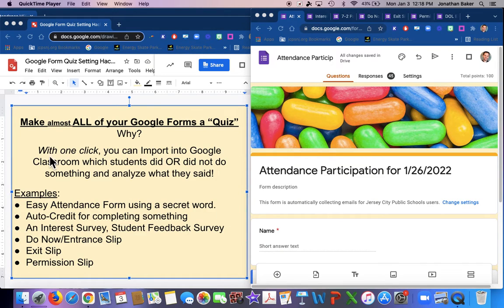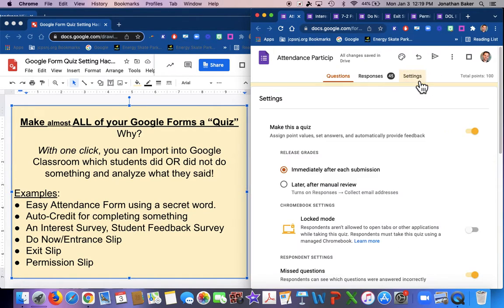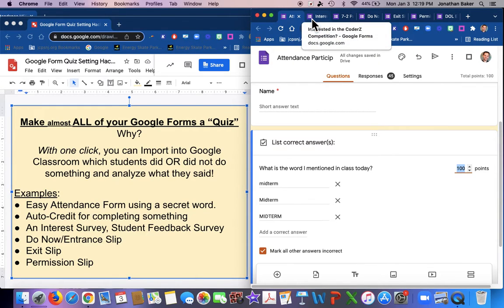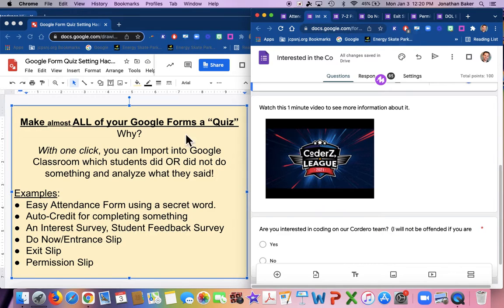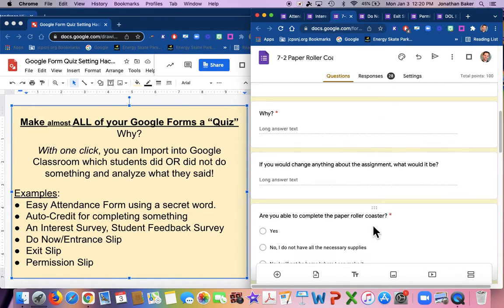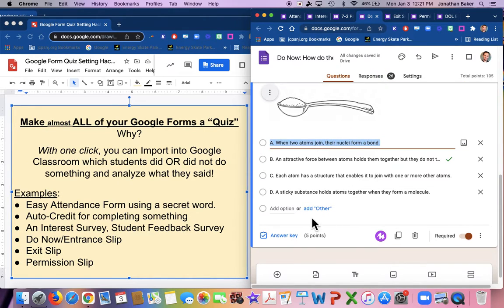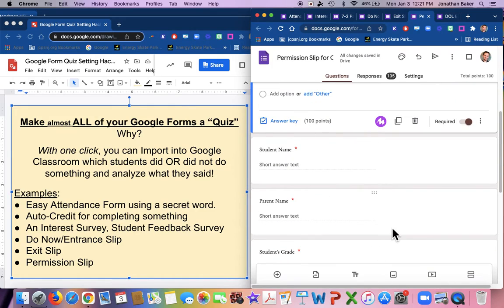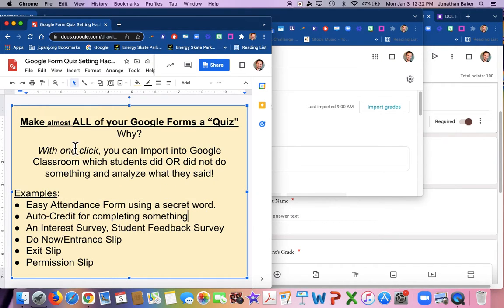Why You Should Make (almost) ALL 📋 Google Forms a 'Quiz'!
If you make your Google Form a 'Quiz' you can instantly import into Google Classroom which students did OR did not do something and analyze what they said!

Examples:
Easy Attendance Form using a secret word.
Auto-Credit for completing something
An Interest Survey, Student Feedback Survey
Do Now/Entrance Slip
Exit Slip
Permission Slip